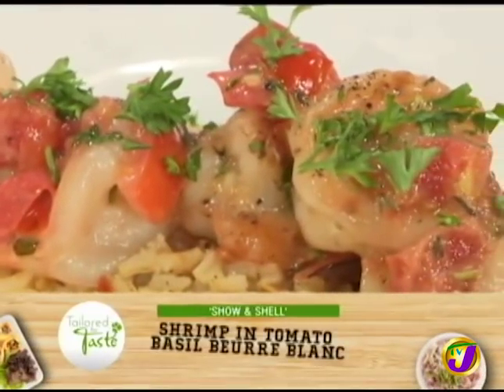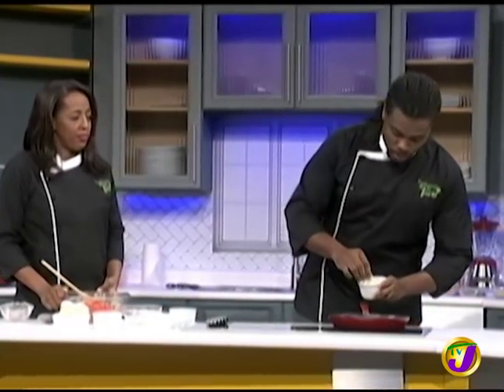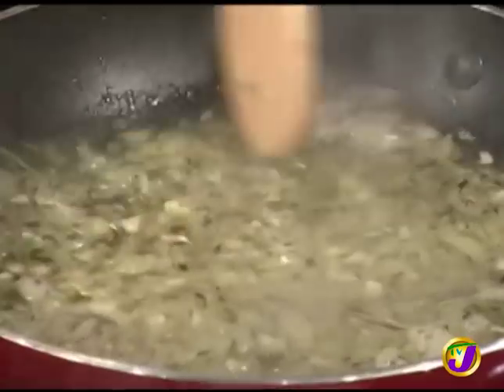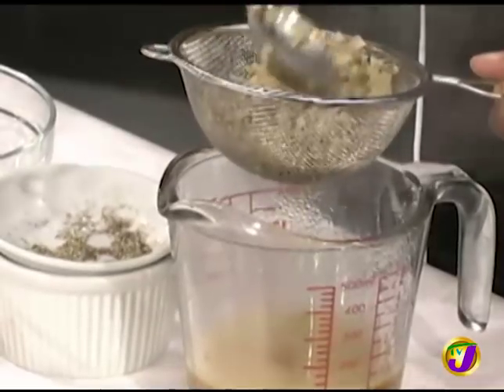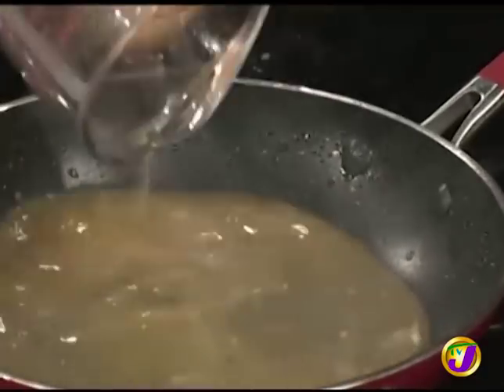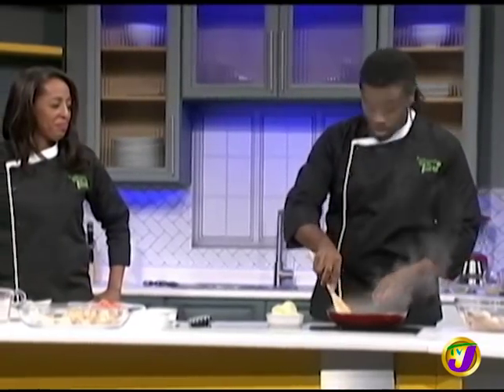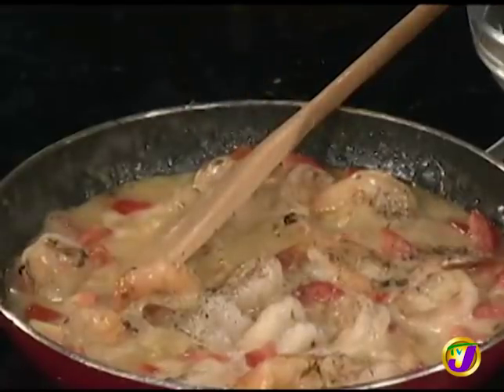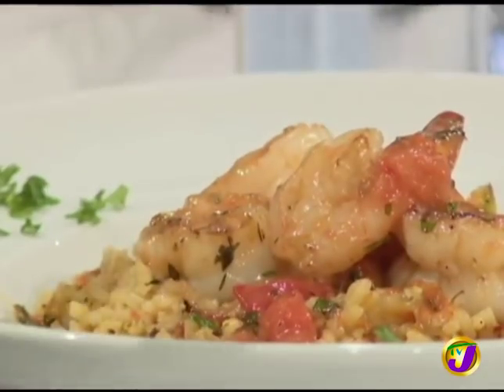Show & Shell (Tailored For Taste) November 11 2018